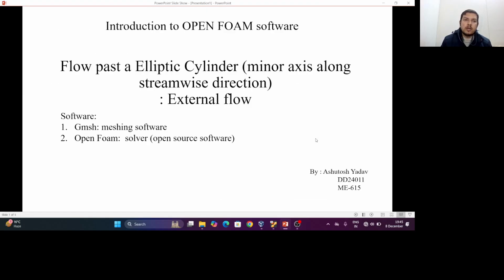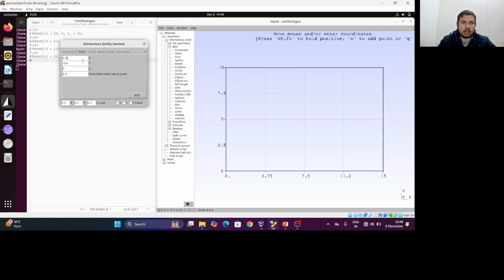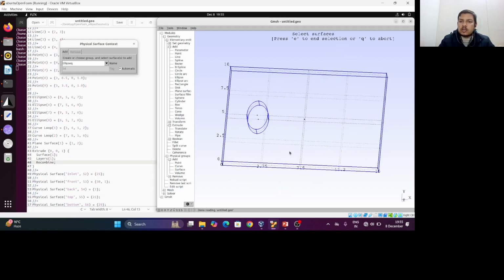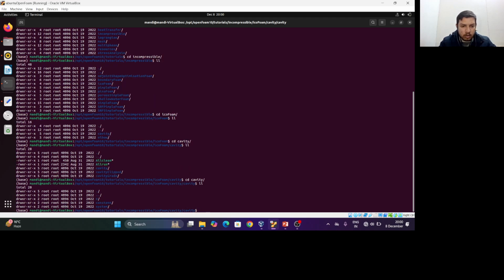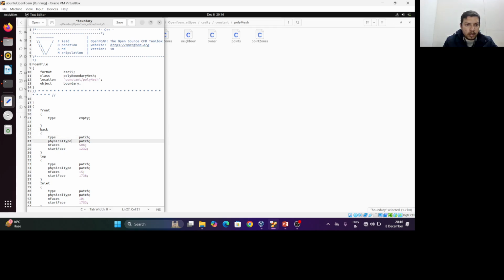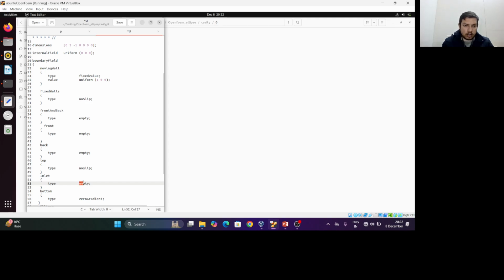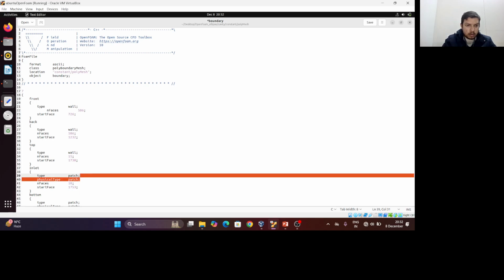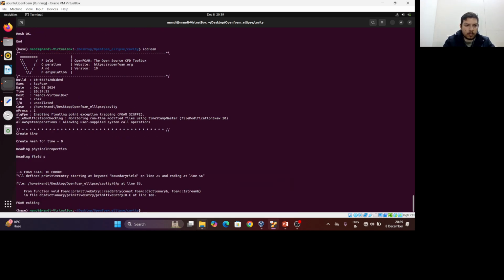Openfoam: 2D flow past an elliptic cylinder.